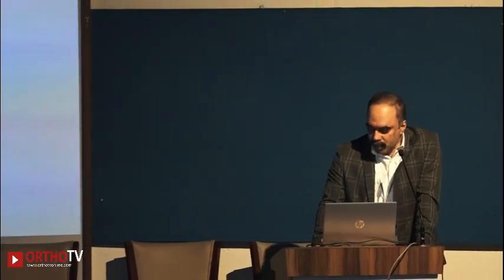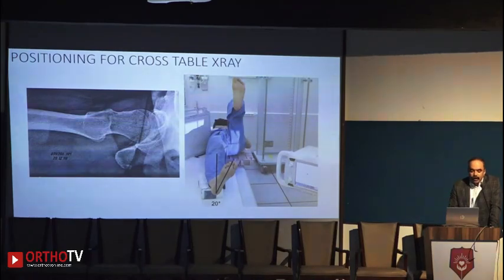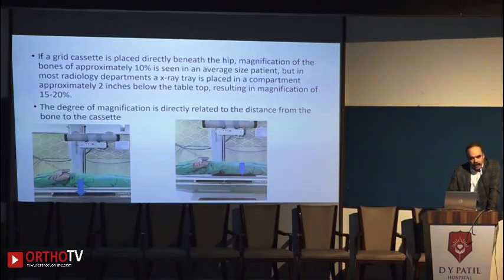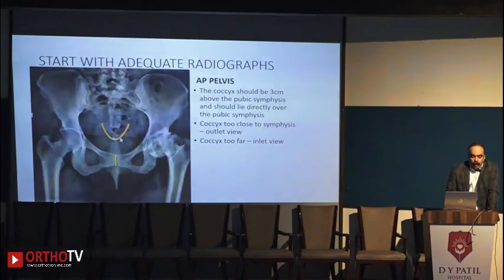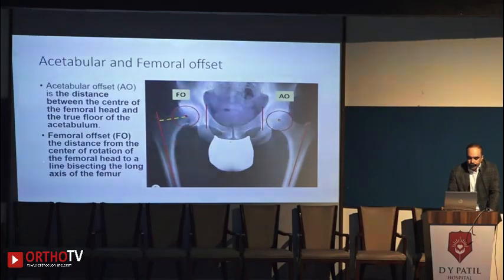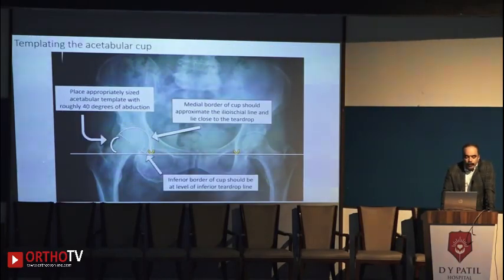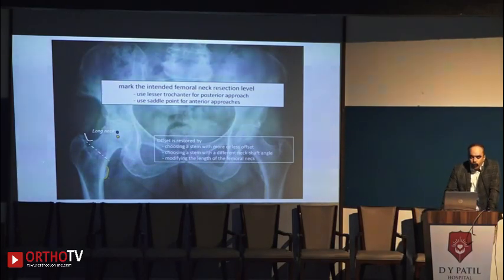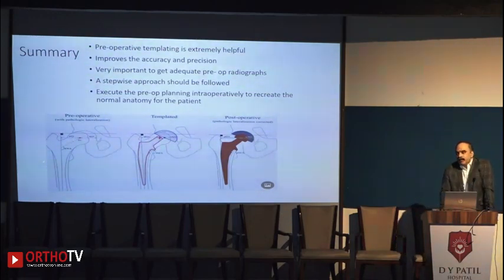NMOACON 2022 : PREOP THR XRAY TEMPLATING - DR. SUNIL SHETTY